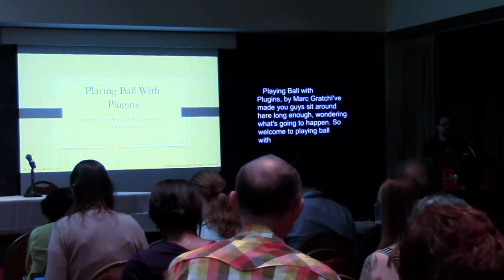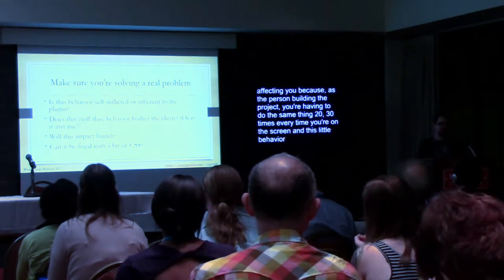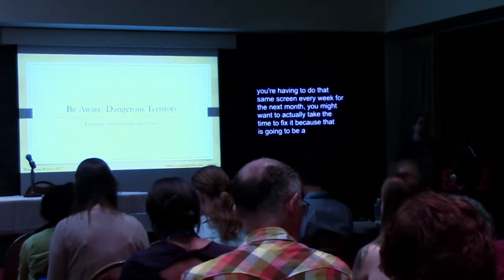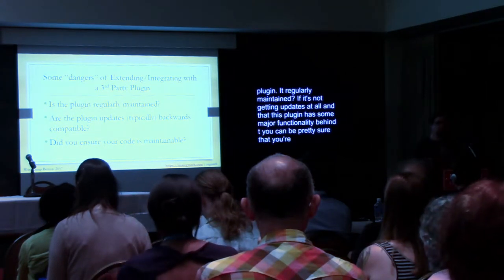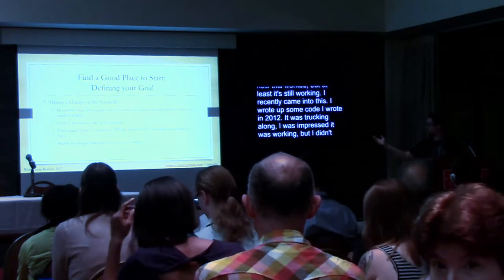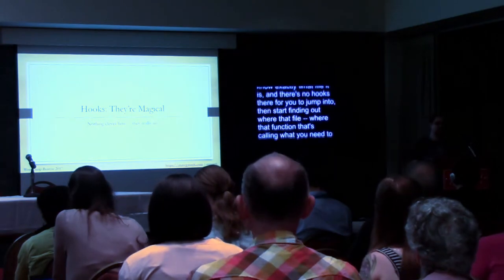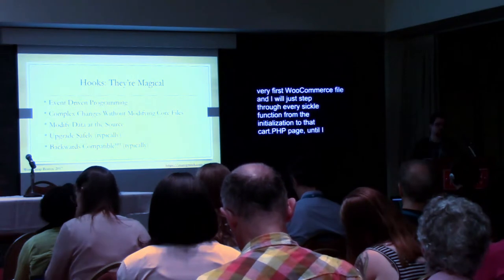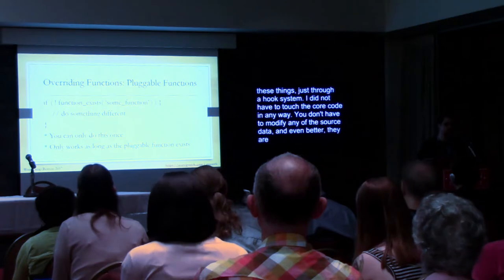Playing Ball with Plugins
Marc Gratch -

Developers have spent countless hours working on a plugin that seems to be built just for you, just for this moment. If only it wouldn’t… This is a problem nearly every developer faces at some point during a project. Knowing how to safely customize functionality is key to building products that will stand the test of time (or major updates.)

This talk will cover the following topics:

Tips for diving into a large codebase (like WooCommerce or Gravity Forms)
Hooks
Filters
Overwriting functions
Modifying returned content
Requesting a change to a plugin